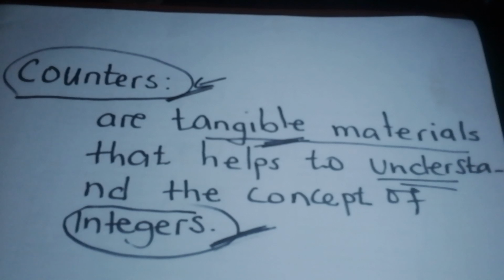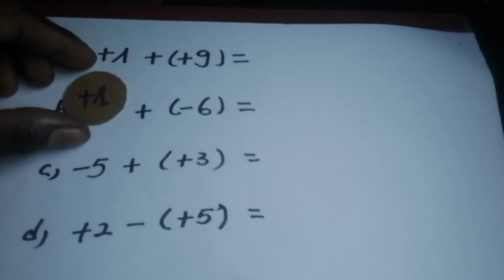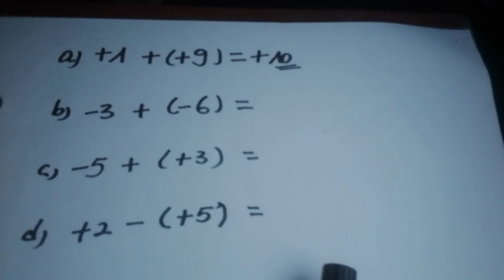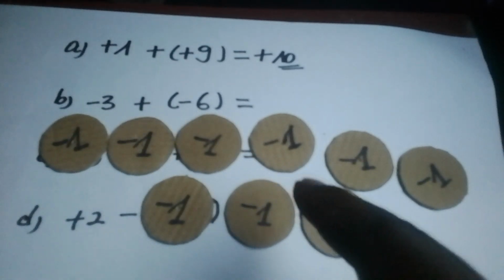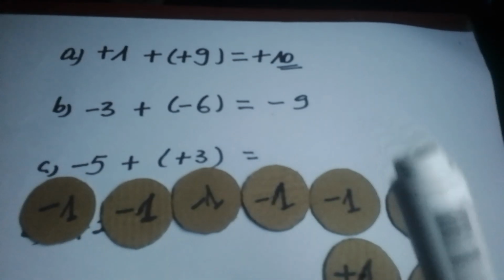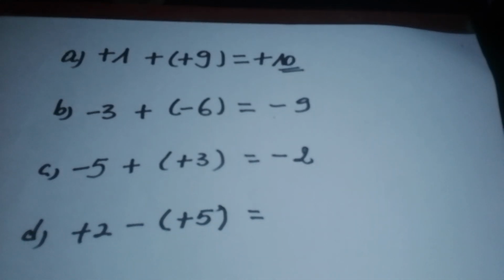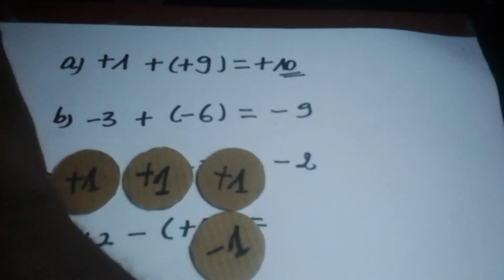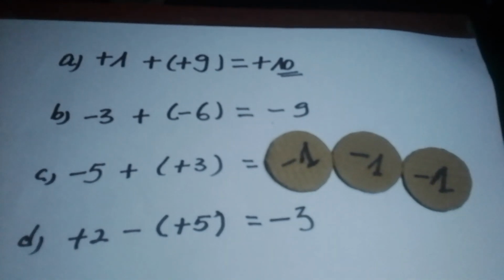STILL CONFUSING SIGNS?HERE COMES A SOLUTION(Dedicated to teachers and learners)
COUNTERS are manipulative materials that helps to master the concept of integers.Still confusing the signs?, here comes a solution, do and learn more with interesting experiments.
Algebra tiles
solving problems step by step
Live sessions
Past papers correction
Conducting researches
proofs
Online coaching
Online trainings
Math lovers tv
Akash vokut
Math tv
Content explainations
Elaboration of mathematics in real life.